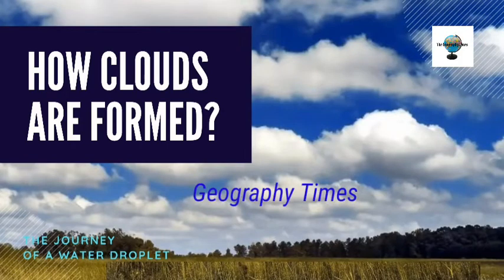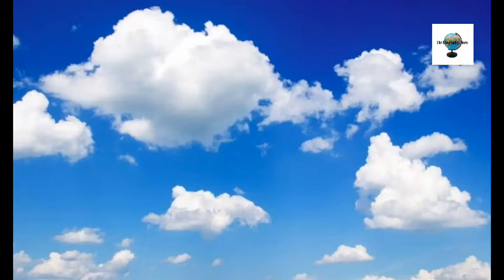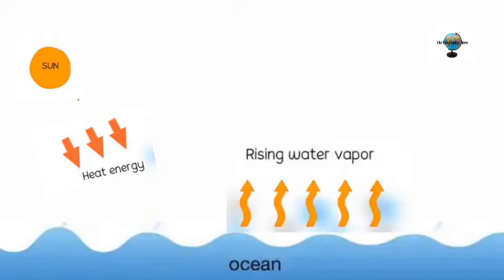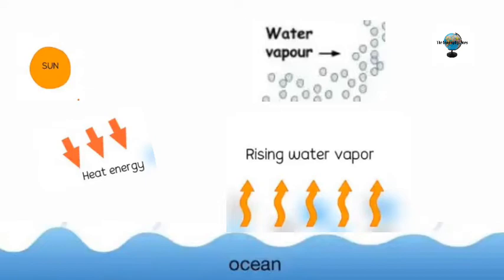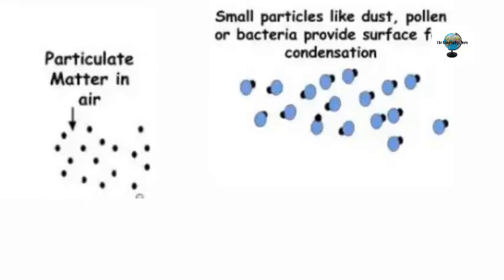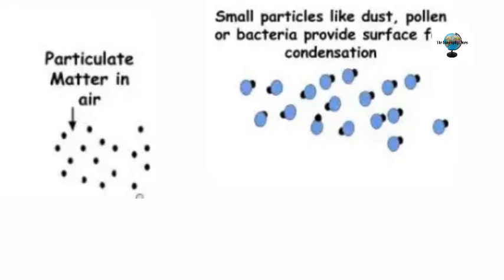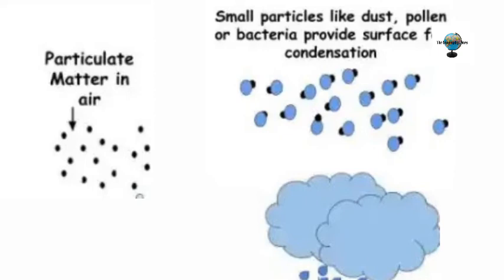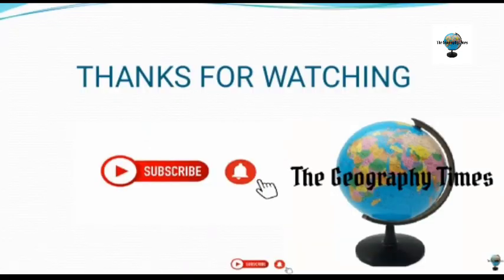How Clouds are Formed? cloud formation processes.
in this video we learn how clouds are formed and cloud formation processes